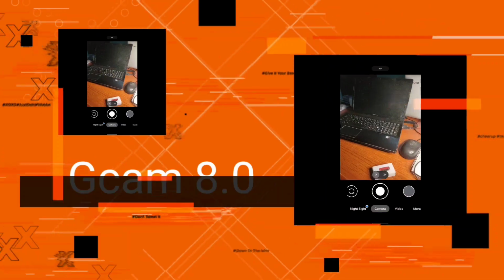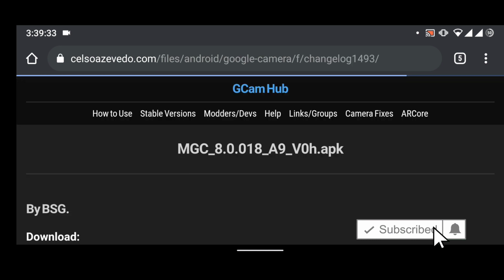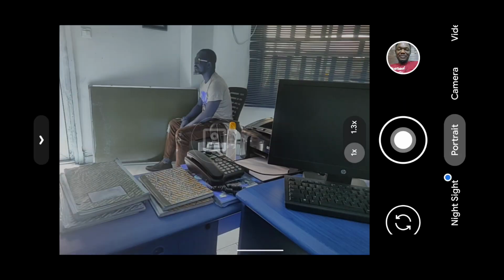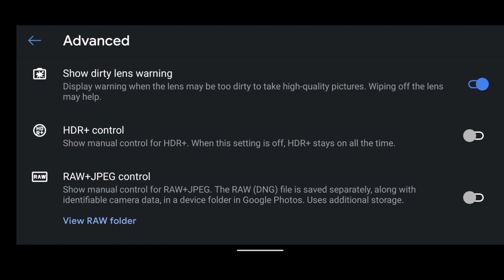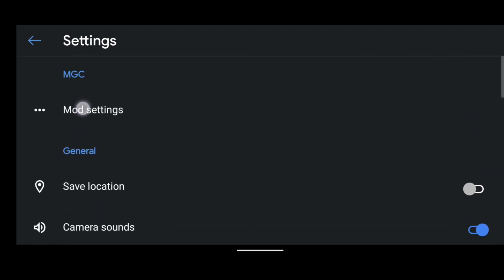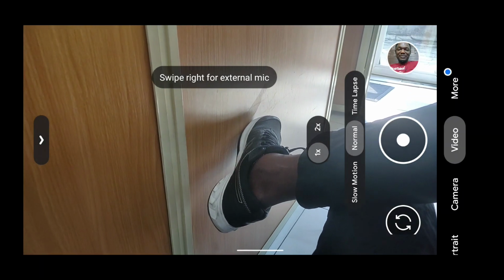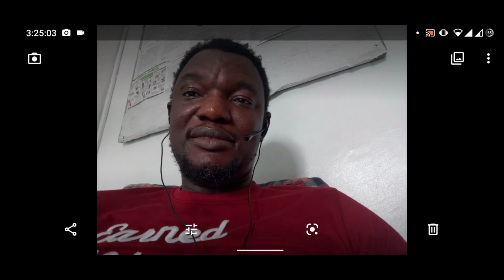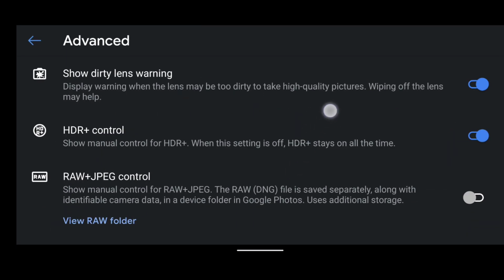Best Gcam 8.0 Advanced Settings - Get DSLR Quality Photos.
Gcam 8.0 brought a lot of improvement to the already best camera app for Android phones (the Google Camera App) and we took time to give you a detailed video of all the new features, improvements/enhancements that it brought. One thing we didn't talk about in that video was how to tweak the settings and advanced settings to get the best possible photo/video from your phone. If you want to see all the features of Gcam 8.0 check it out
Today's video is step by step guide of all the important settings that gives you the best result from the Google Camera (GCAM) mod.

Tik-Tok: @smartdepotng